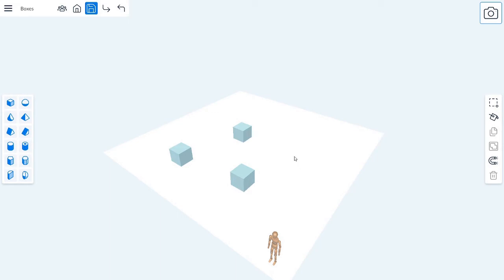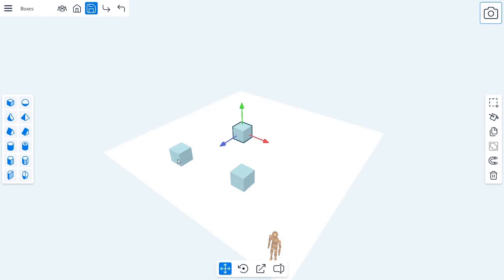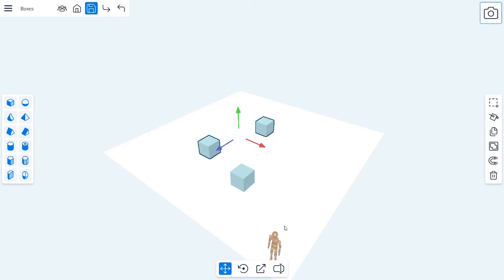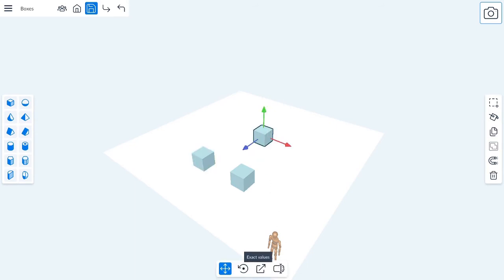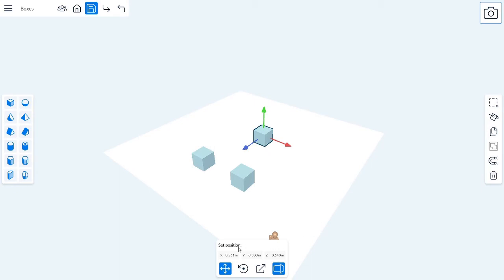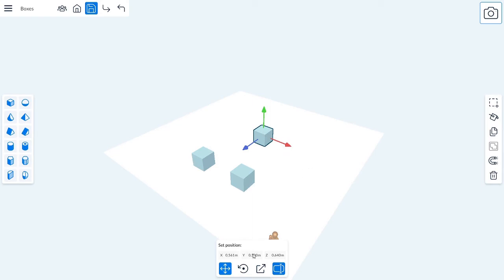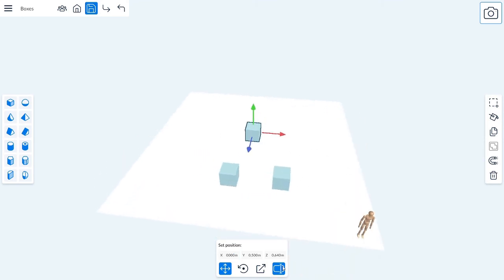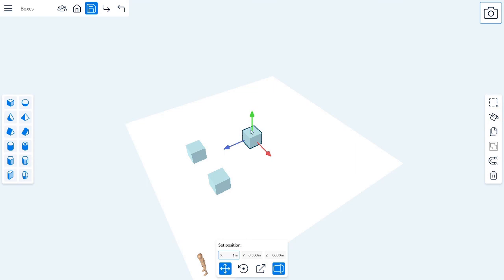Ludenso Create: How to move a 3D model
In this video we will show you how to move one or multiple 3D models